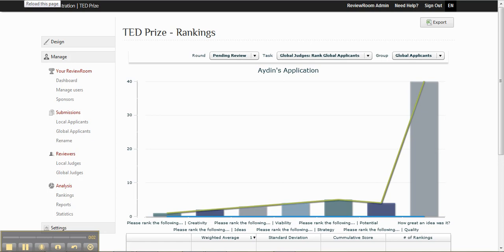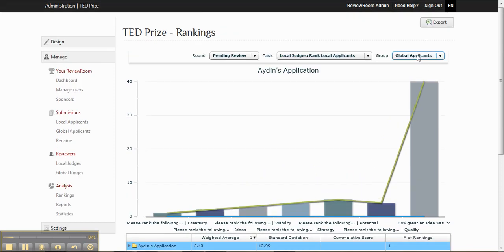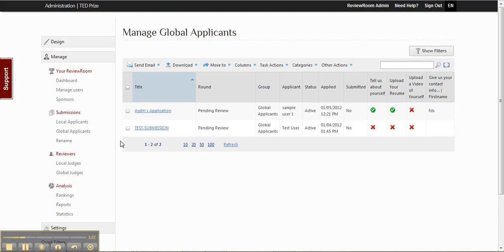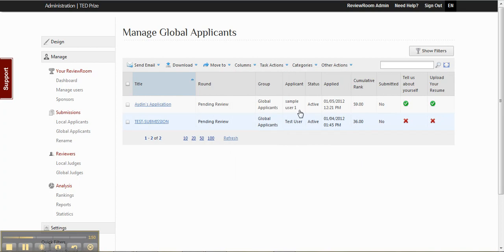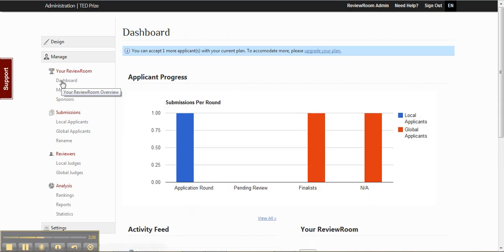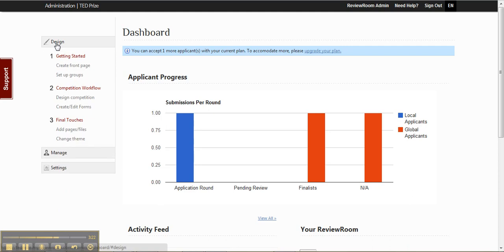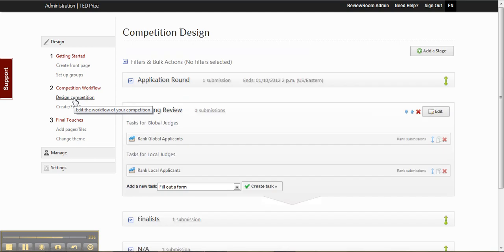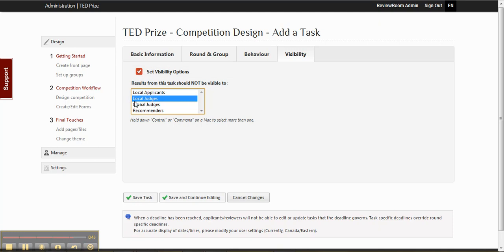tedprize manage part20 manage judges 10